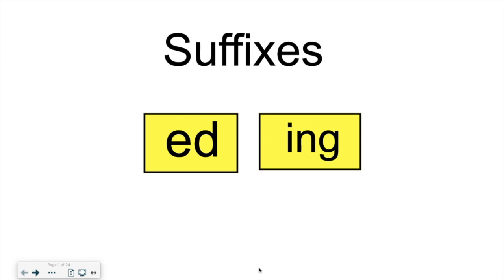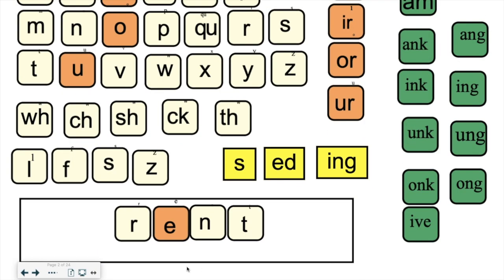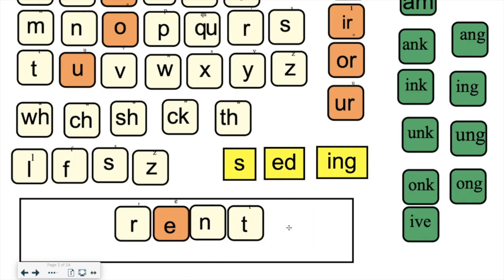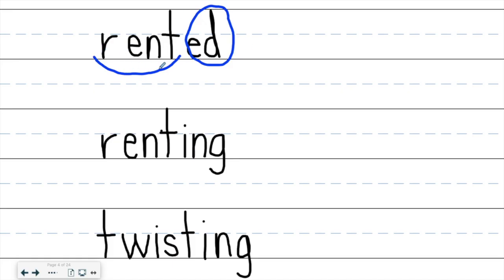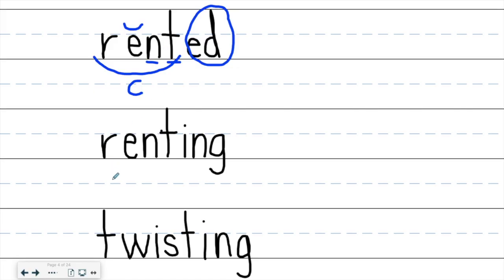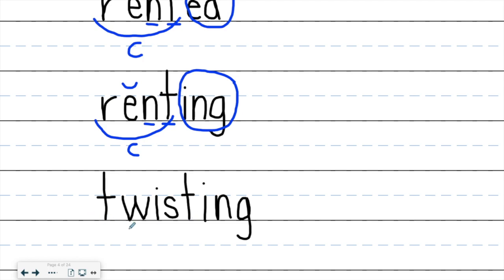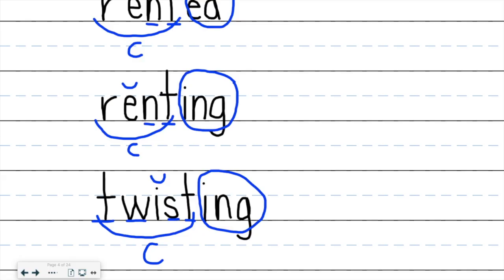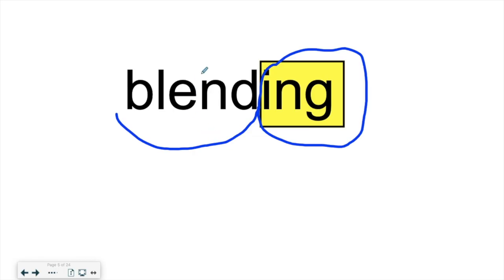Introduction to the Suffixes ed and ing